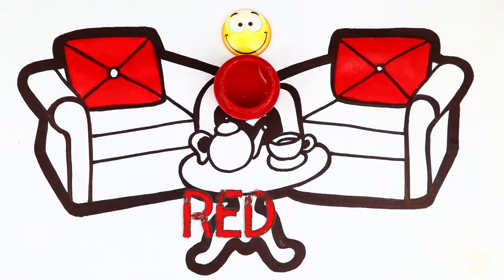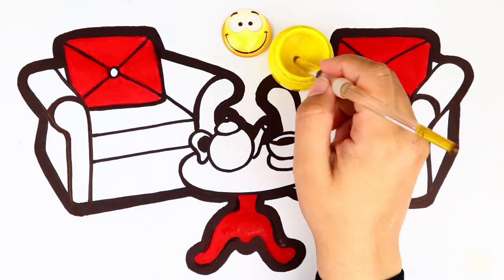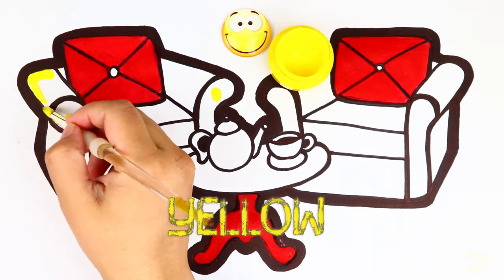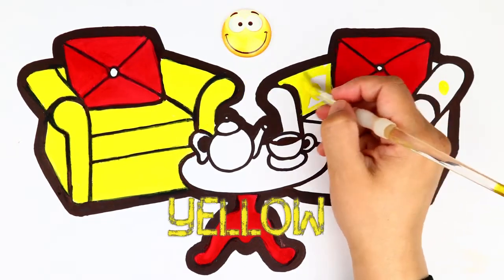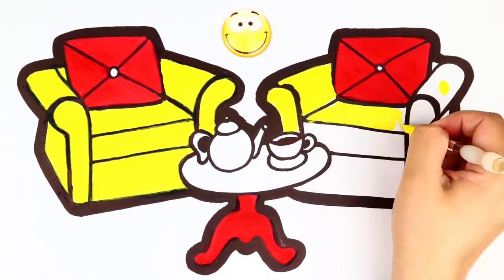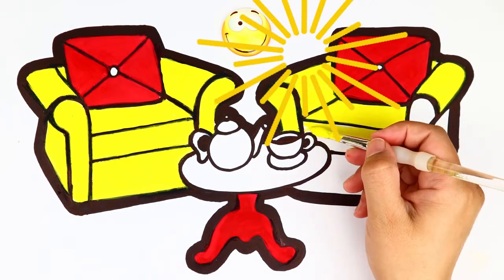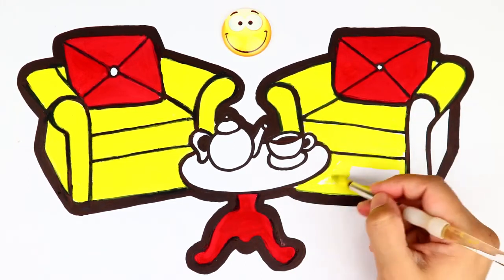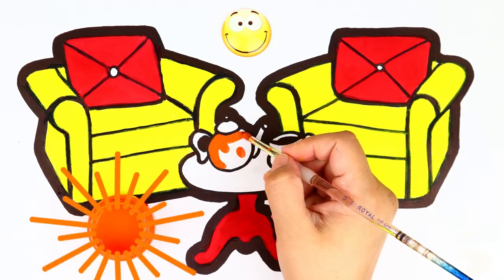Let's start drawing and coloring for kids SOFA! kids drawing lessons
More drawing and coloring for kids videos, and also kids drawing lessons as well, and you can learn colors as well for kids in a very entertained manner in our channel